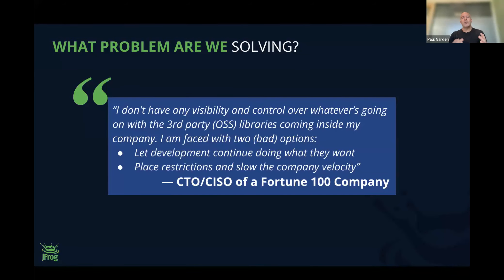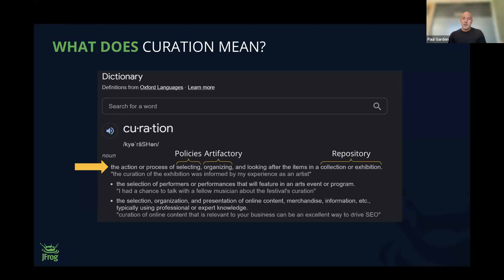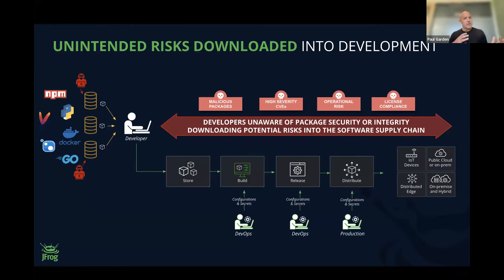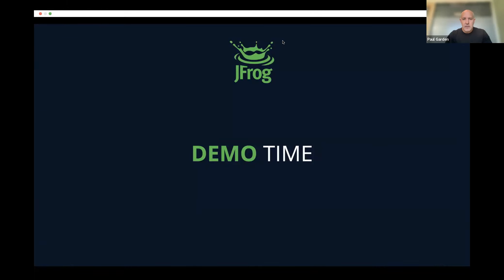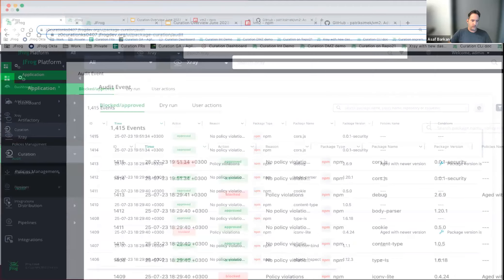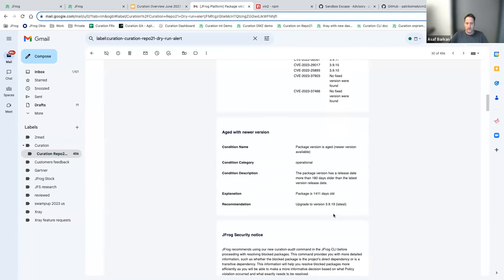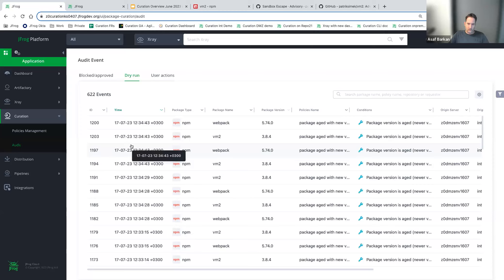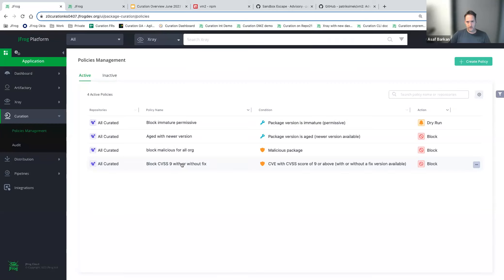Introducing JFrog Curation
JFrog Curation is an automated DevSecOps solution designed to thoroughly vet and block malicious open source or third-party software packages and their respective dependencies before entering an organization’s software development environment. With JFrog Curation enterprise companies can:
-- Have centralized control and visibility of the open-source packages downloaded and used by development.
-- Ensure developers only use trusted 3rd-party packages.
-- Choose from predefined policy templates for Malicious Packages, Operational Risk, Vulnerabilities, and License Risk.
-- Get transparency and accountability with an audit trail for compliance
-- Save costs by not remediating later in your development process

Find out more about what's under the hood with JFrog Curation in this informative webinar.